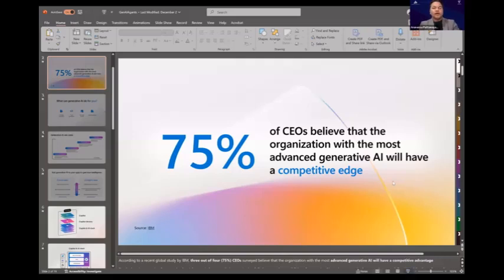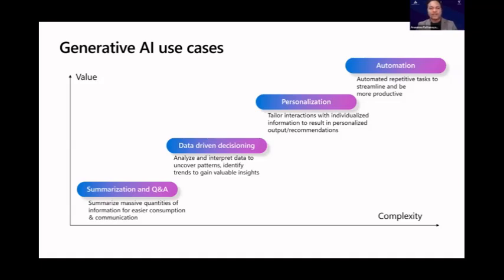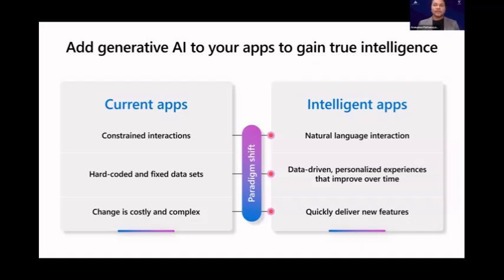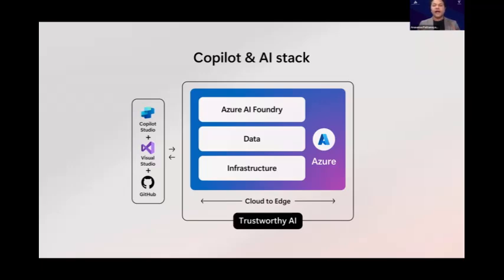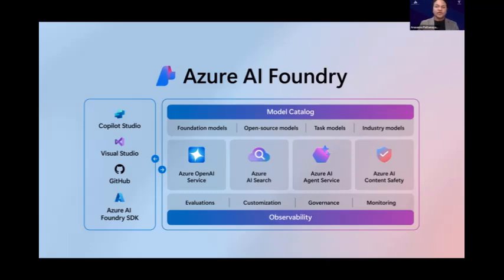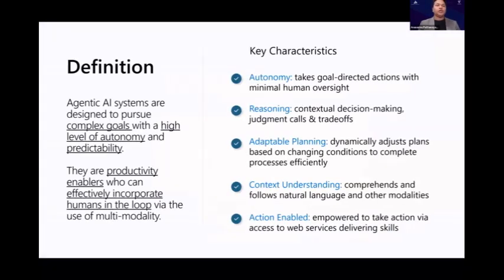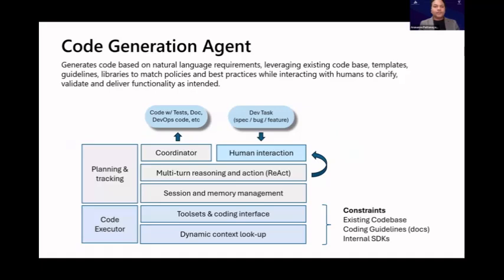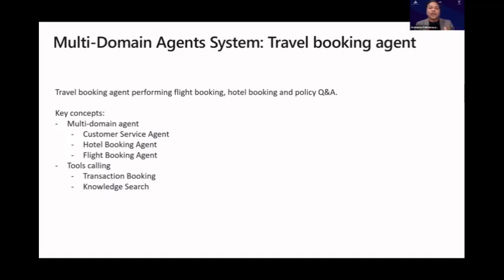GenAI agents - Evolution of automation - Arunansu Pattanayak Microsoft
Topic:
GenAI agents - Evolution of automation

Speaker Bio:
Arun is a Technical Specialist at Microsoft, specializing in Data & AI for the Financial Services sector. With a passion for technology and a deep understanding of the industry, Arun is committed to helping organizations unlock their full potential through data-driven insights and informed decision-making. With a focus on elevating customer engagements, Arun collaborates closely with clients to identify strategic opportunities for growth and transformation. Drawing upon expertise in Data & AI, Arun develops and implements innovative solutions that optimize operational efficiency, enhance risk management, and drive revenue growth. In addition to his technical expertise, Arun is a highly regarded keynote speaker. He is frequently invited to share his insights on various topics, including how organizations can become data-driven entities, the importance of modernizing databases and applications, and implementing effective enterprise data governance strategies. Arun's dedication to empowering businesses to unlock the full potential of their data is evident in his commitment to staying ahead of the rapidly evolving digital landscape. Through his innovative solutions and strategic approaches, he enables organizations to thrive in today's competitive market, making a lasting impact on their growth and success.